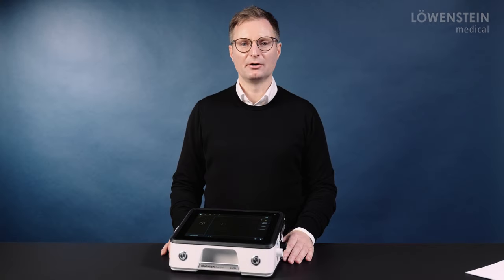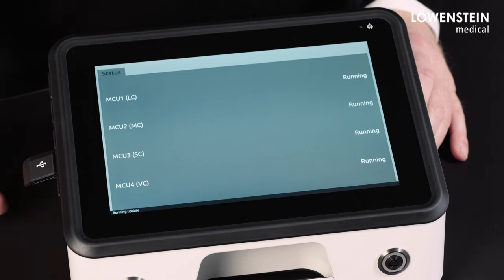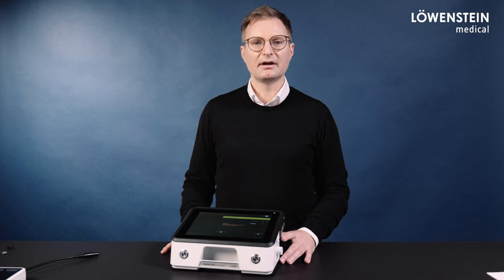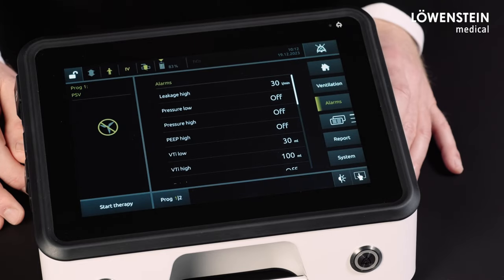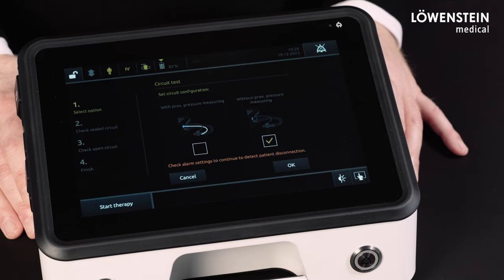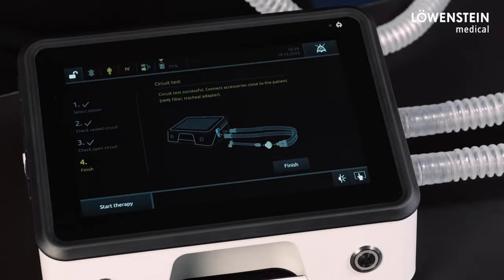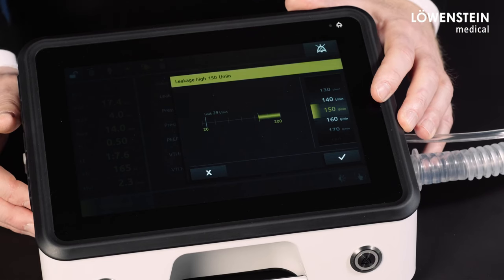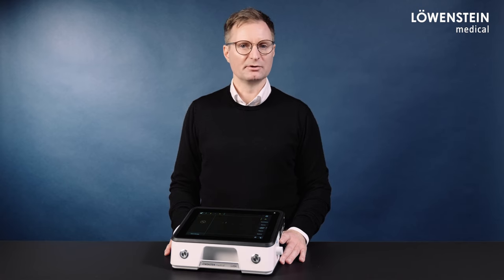LUISA Ventilator – Update 1.9.0007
During this video, our Senior Product Market Manager Agim Imeri will explain the features of the mandatory update 1.9.0007 for the Löwenstein ventilator LUISA. The focus of the video will lay upon the following points:
- Device and battery update
- Selection of NIV or IV use including presets
- Improvement of the circuit test description
- A special feature at the leakage high alarm setting
- An improvement of the inspiratory trigger in the single-circuit valve system